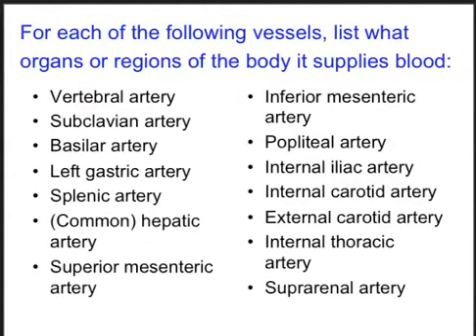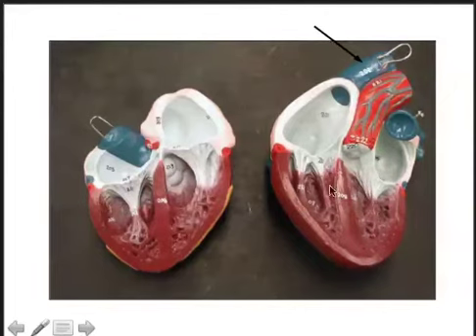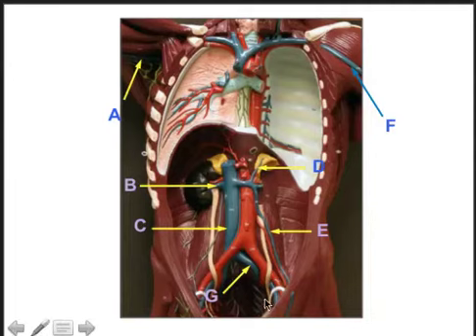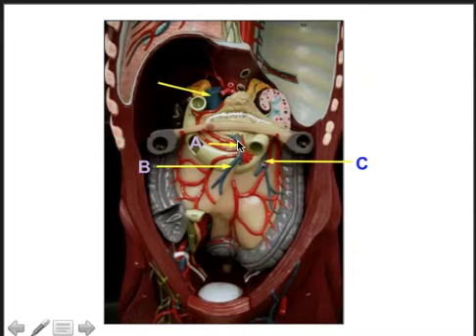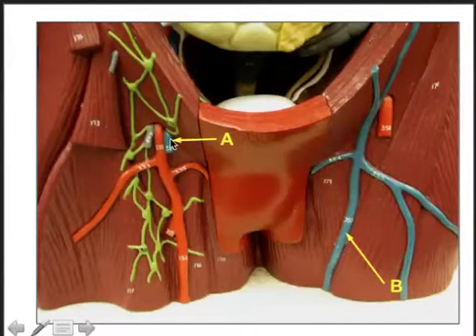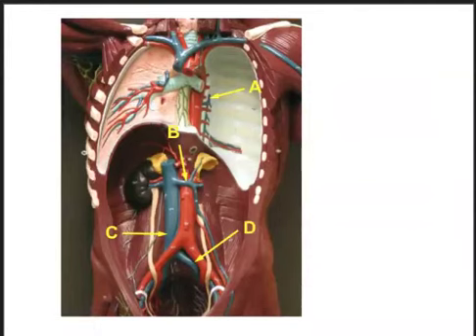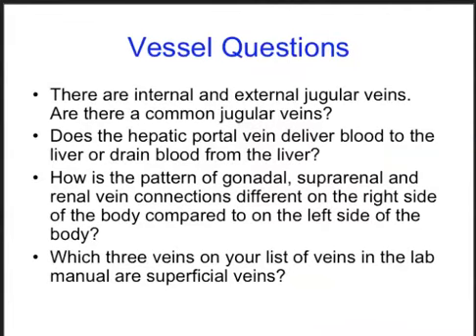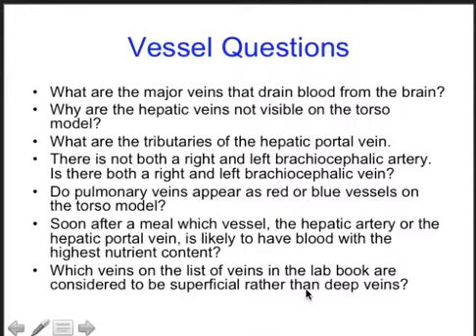Sinclair Vessels Lab Test Review